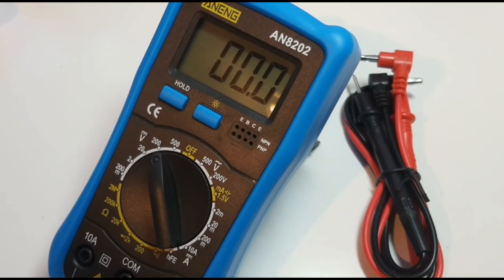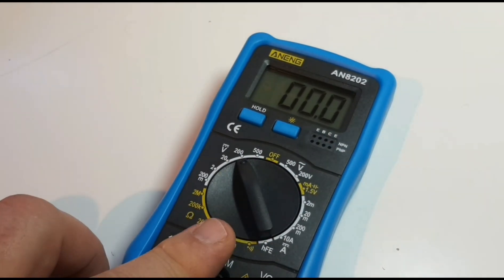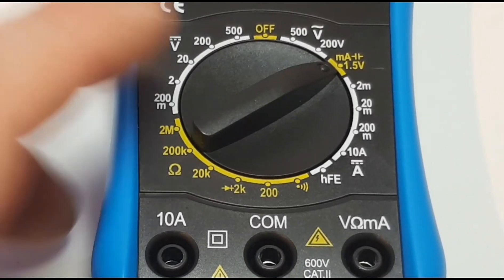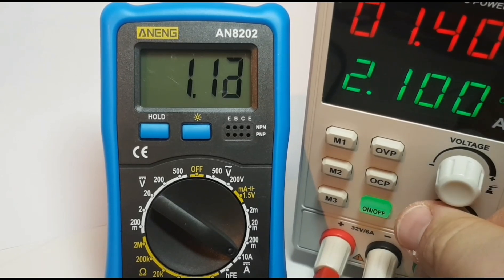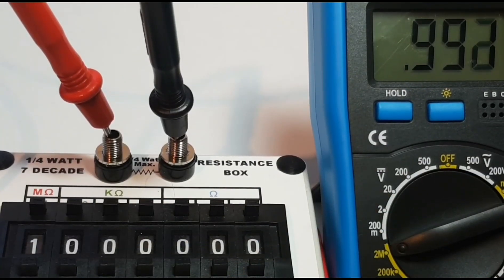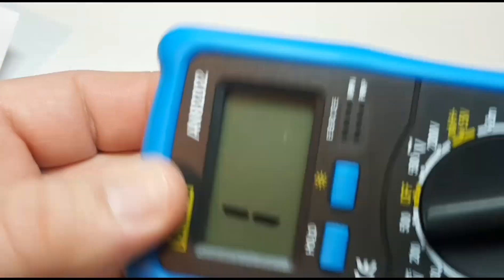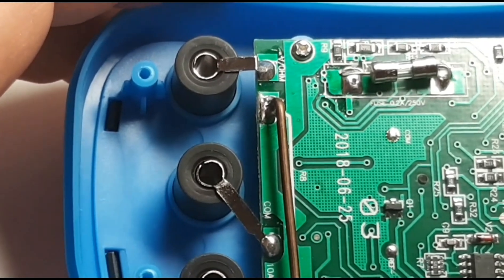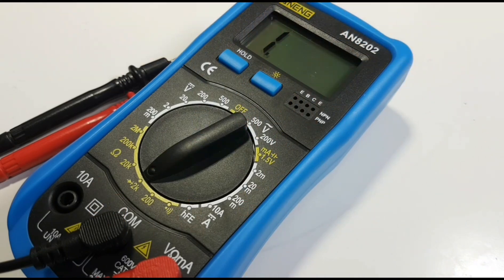ANENG AN8202 CHEAP-O Multimeter Review & Teardown !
Cheap  and cheery...
The Aneng AN8202 doesn't do much but it's got a couple of great features a solid 3 STARS!